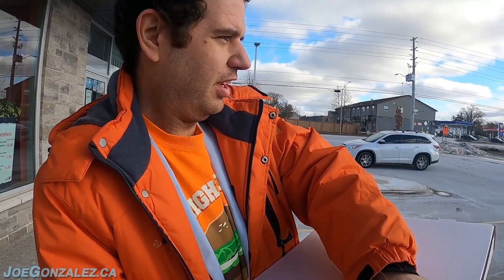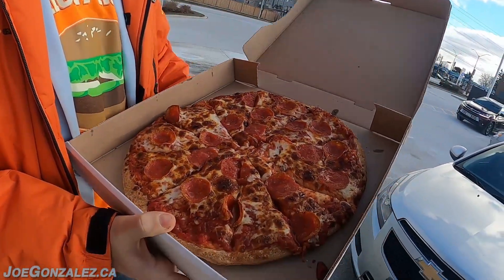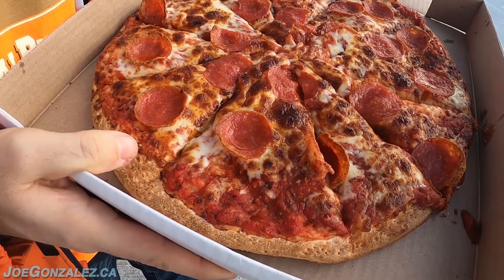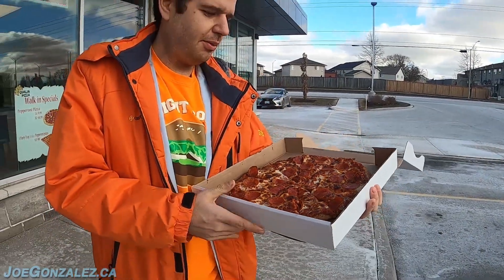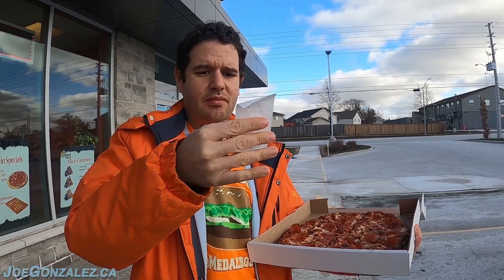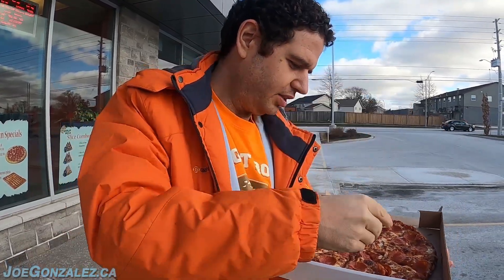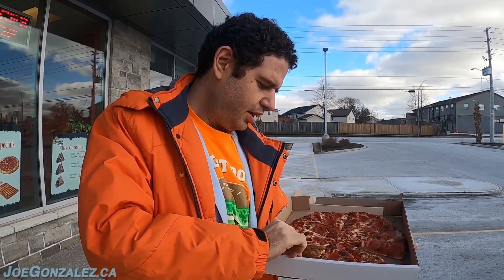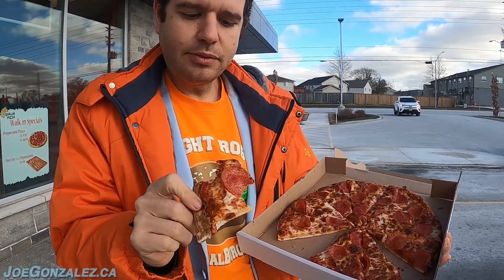Qualia Pizza Review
📍8279 Lundy's Ln, Niagara Falls, ON L2H 1H5, Canada